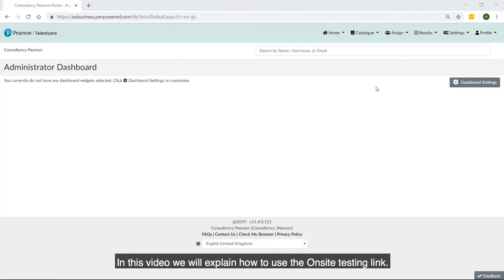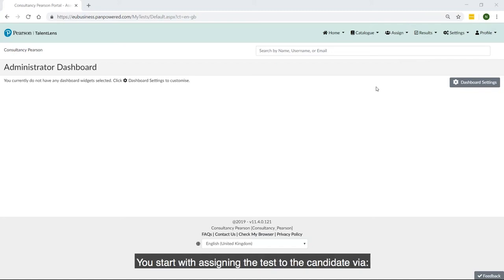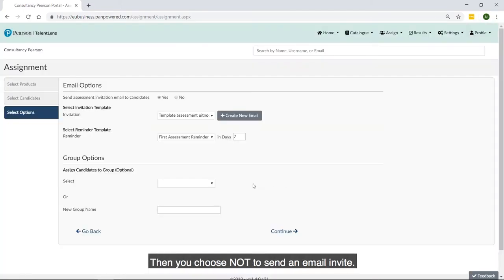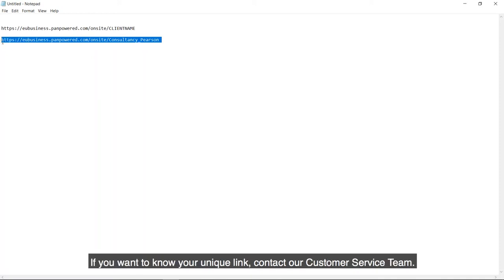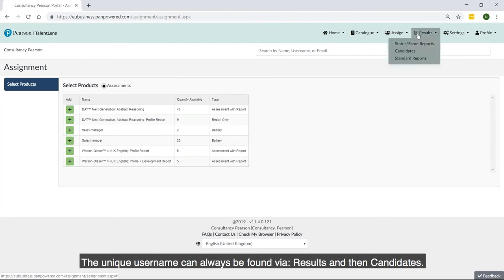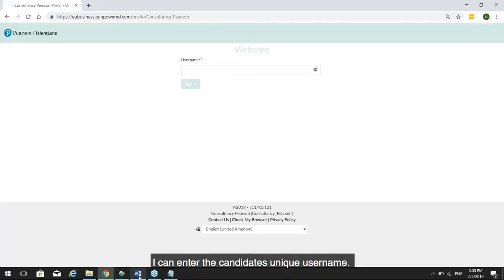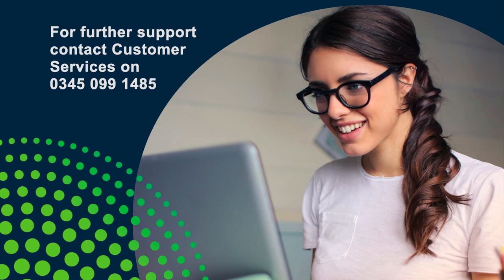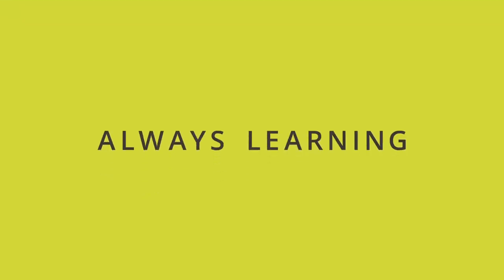TalentLens Online - A Guide to Onsite Testing